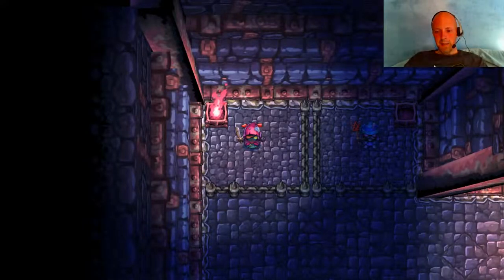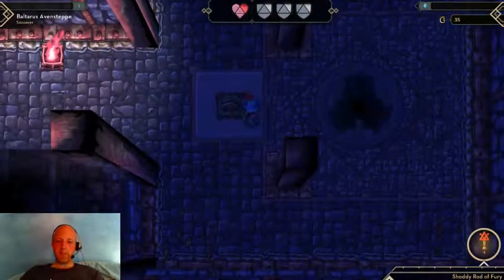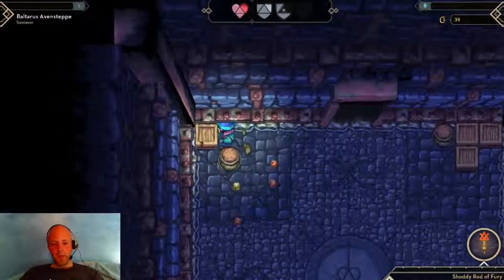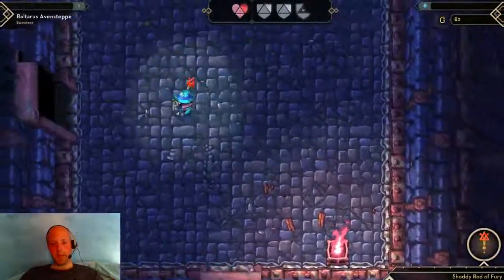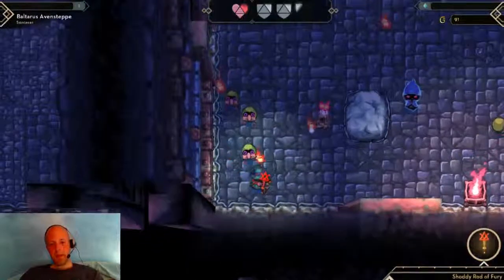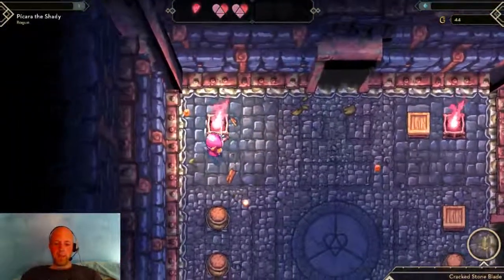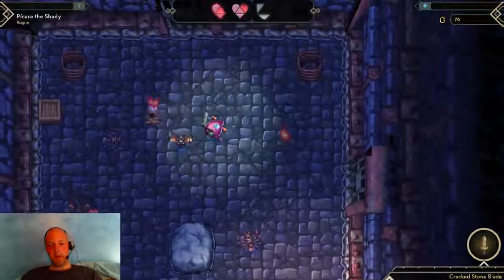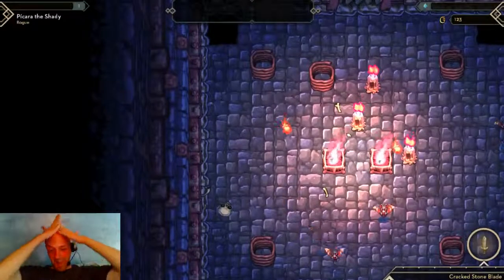Mentos Plays Delver's Drop Alpha Ep 5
More looking at the Delver's Drop alpha! This time I try to talk more about changes I've noticed between the pre-alpha and RgoueMagick, as well as thoughts on some of the mechanics in the game! There will be more of these, but it's the start while I work on learning more!

You can also find me occasionally streaming on Twitch(on the same schedule)